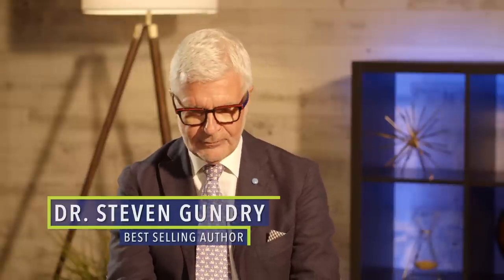From growing plants in space... to THIS health breakthrough | Ep62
Scott Nelson, the cofounder of JOOVV, a red light and near infrared light therapy startup, was a self-admitted "skeptic" of the procedure... That is, until he saw the incredible effect it had on his wife and her sister. Now, Scott wants to bring this powerful technology to everyone. On this episode of The Dr. Gundry Podcast, Scott and I dive into the science behind red light therapy, how and why it could help YOU slow aging and heal faster, and a simple and free way to get many of those benefits today. Don't miss this one!